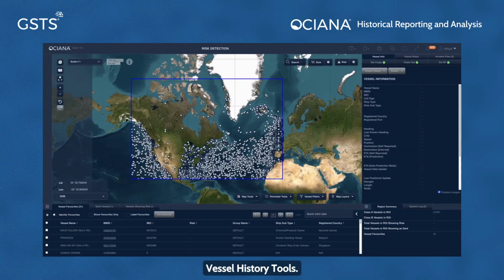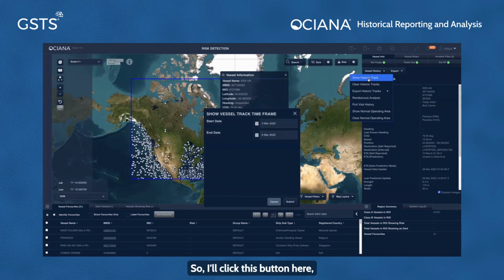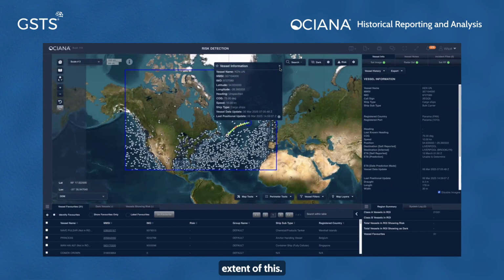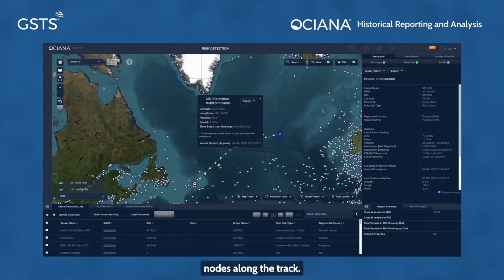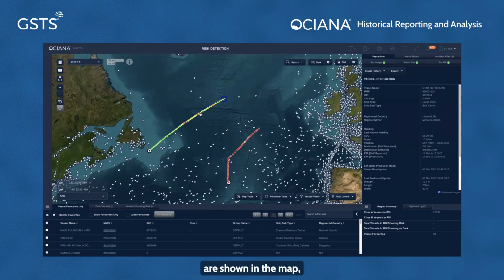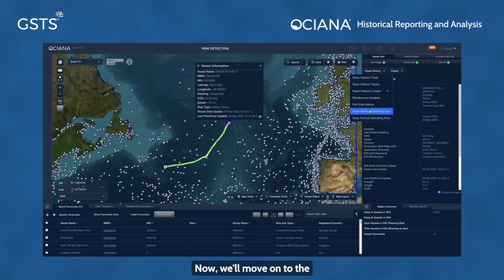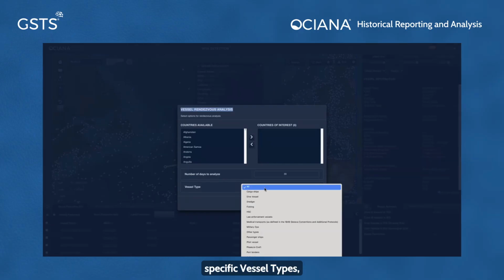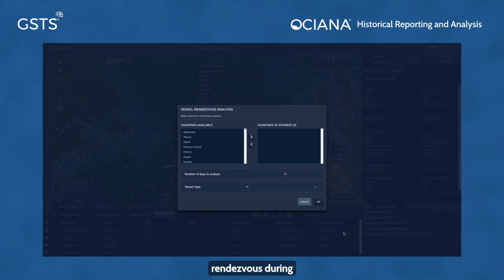OCIANA's Reporting Demo | Track Visualization, Rendezvous Detection and Voyage Intelligence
Understanding vessel behaviour over time is critical for maritime security, operational monitoring, and compliance analysis. This demonstration showcases OCIANA’s Vessel Historical Reporting and Analysis, which provides detailed insights into vessel movement patterns, historic voyage tracking, and rendezvous detection analysis.

OCIANA allows users to analyze individual vessel behaviour by visualizing historical track data across customizable time ranges. OCIANA displays vessel movement using colour coded track nodes that reflect speed variations, heading direction, and precise geographic positioning. Users can examine specific track points to view speed, heading, and coordinate data for detailed voyage analysis.

OCIANA also supports multi vessel historic track visualization, allowing users to compare vessel movement patterns and operational behaviour simultaneously. Track data can be exported in multiple formats including CSV, JSON, and XML to support intelligence reporting, compliance review, and operational data analysis.

The demonstration also highlights OCIANA’s rendezvous detection capability, which analyzes vessel track history to determine whether a vessel has interacted or met with other vessels during a selected historical period. Users can refine analysis by filtering vessel types, country registry, and historical timeframe to support targeted security or compliance investigations.

OCIANA supports maritime domain awareness, defence monitoring, compliance enforcement, and operational intelligence by providing detailed behavioural insights into vessel movement and interaction patterns.

Timestamps
00:00 Introduction to Vessel History Tools
00:12 Activating vessel history analytics menu
00:30 Viewing historic vessel track visualization
00:47 Selecting historical time range for voyage analysis
01:07 Generating vessel movement track data
01:26 Analyzing speed, heading, and position data points
01:49 Understanding track resolution and data visualization
02:16 Comparing multiple vessel historic tracks
02:35 Clearing and exporting vessel track data
03:04 Exporting track data in CSV, JSON, and XML formats
03:19 Rendezvous detection analysis overview
03:40 Filtering rendezvous analysis by vessel type and country
04:21 Configuring historical timeframe for interaction detection
04:33 Rendezvous detection results and intelligence insights